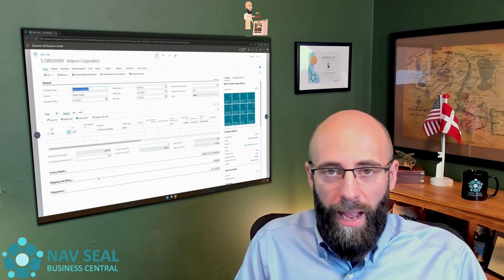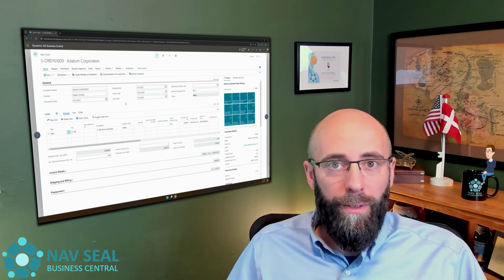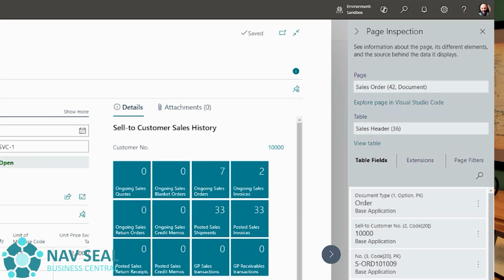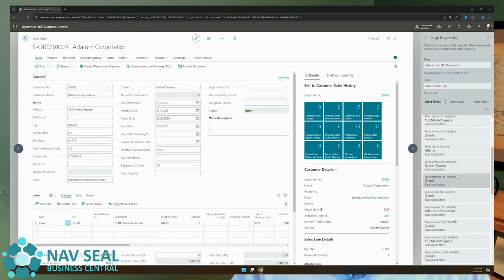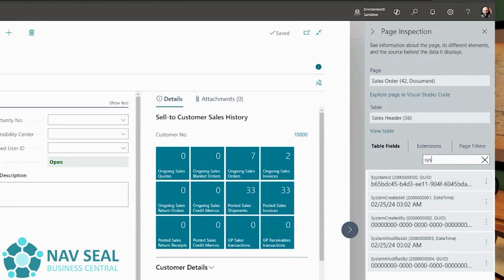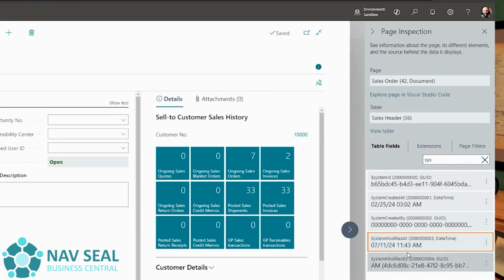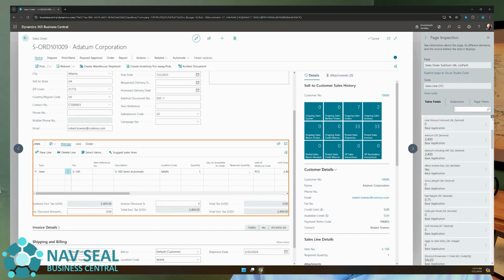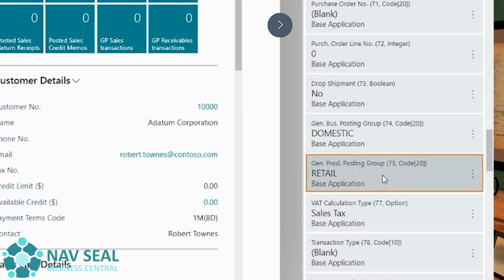Page Inspection | NAV SEAL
In this video we show how to use Page Inspection to make your life easier in Business Central. You can now see everything!

Timestamps:
0:00 Intro
0:36 Concerning Page Fields
1:39 The three keys to success!
1:48 The Page Inspection section
5:36 Outro